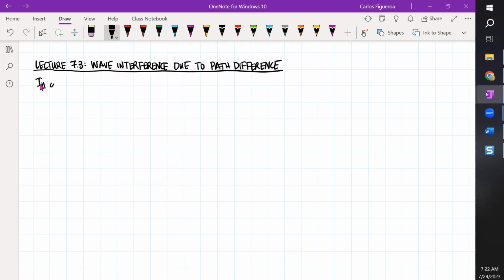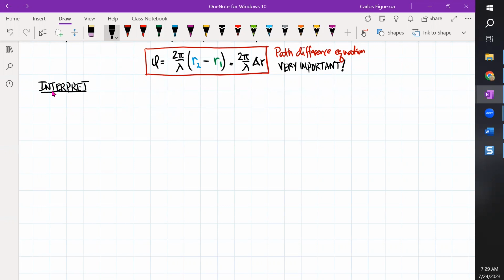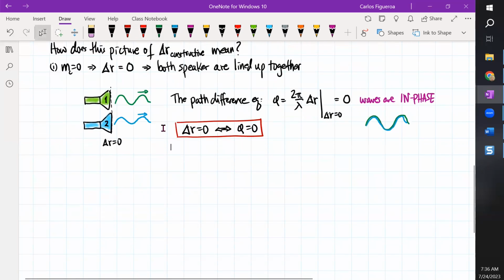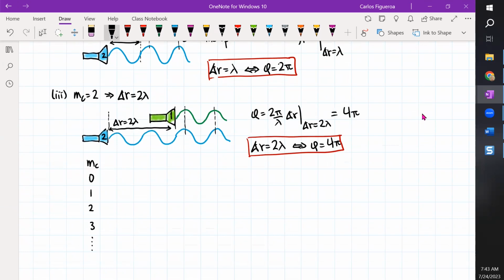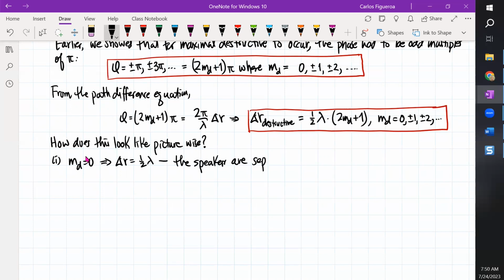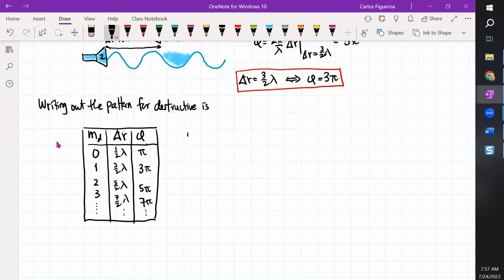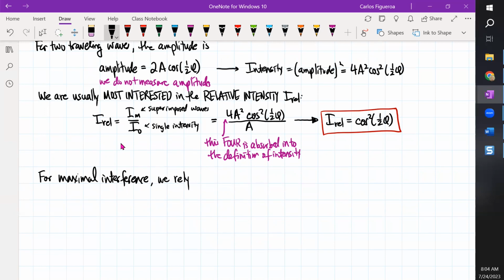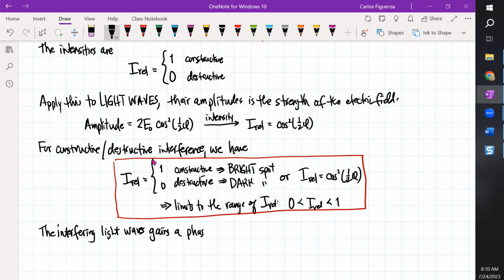Lecture 7.3: Wave interference due to path difference